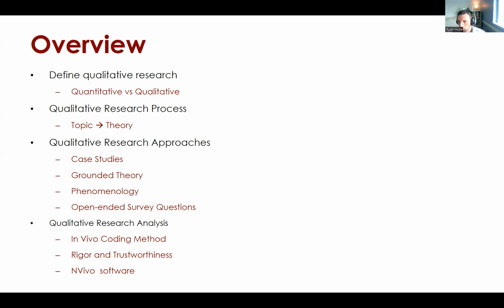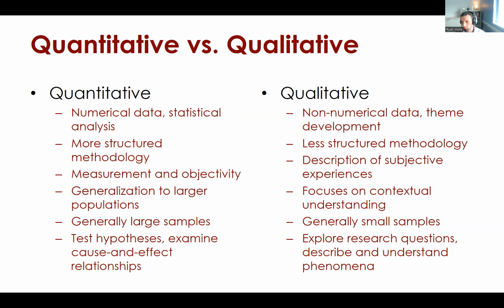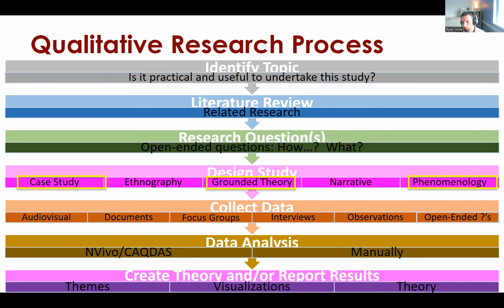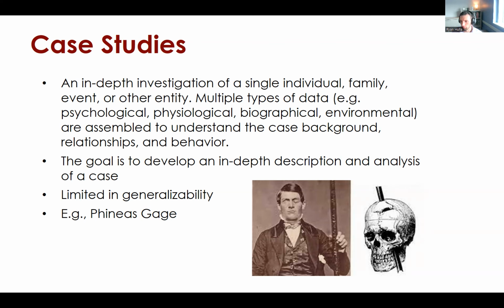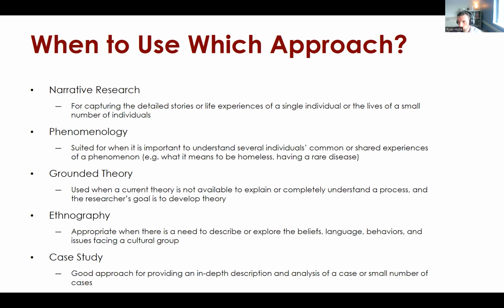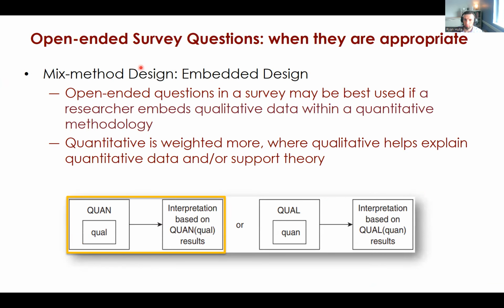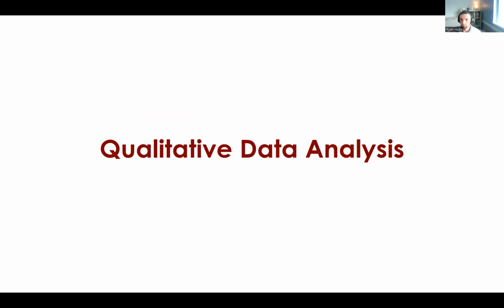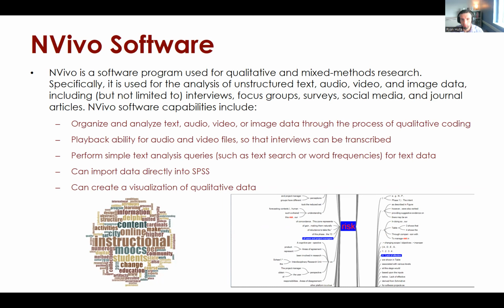Introduction to Qualitative Research